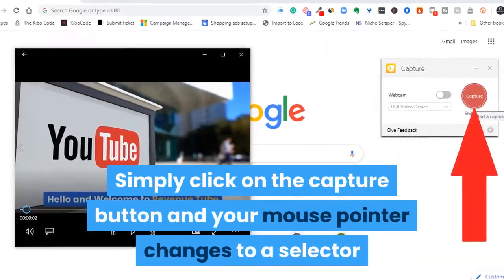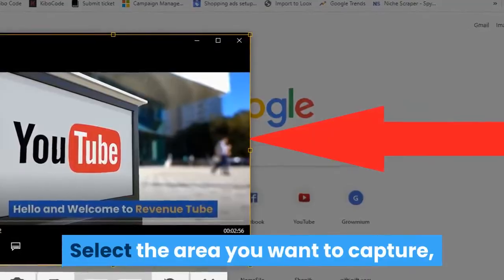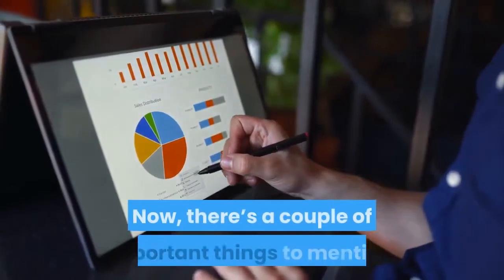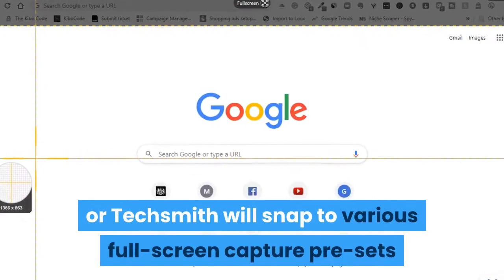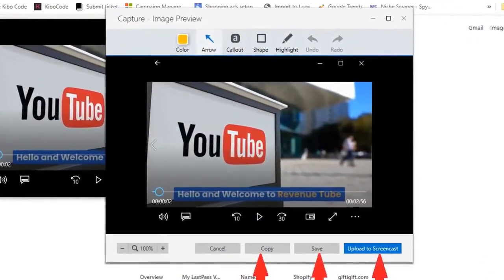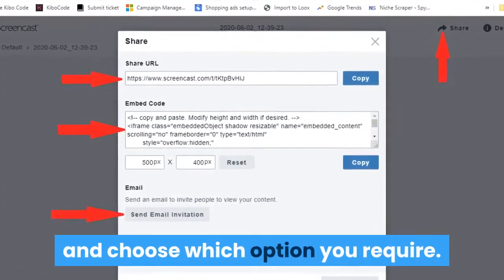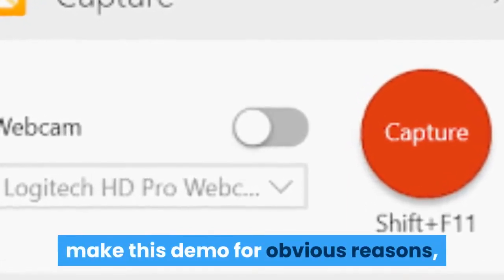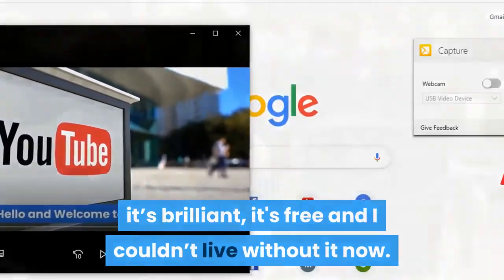How to make money on YouTube capturing images and videos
►Check out my “How to make money on YouTube” video series in the links below for my personal top ten tips, tricks, and tools for working smarter and faster online.
In this video called How to make money on YouTube capturing images and videos, I am going to introduce you to an invaluable app called Techsmith Capture.
We all have to create lots of content, and we all want to make sure that our content is of high quality and we need to get things done quickly and simply. Often, we need to use previously created elements or parts of images or videos or we need to record our screen for reference or training or content creation and we need to be able to do it quickly, easily and at high quality.
This is where Techsmith Capture comes in, let me show you how this incredible free site lets you capture images, videos and full or part screen captures and screen recordings in a few easy clicks.
When you have watched all 10 tips tricks and tools videos, I will be showing you my number one method of How to make money on YouTube, it WILL blow your mind and (spoiler alert) it has nothing to do with huge numbers of subscribers or millions of views, building a brand, becoming an influencer or making money from monetizing videos or any of the other ways you may have heard of. This involves working with YouTube’s and Google’s algorithm to generate unlimited, ultra-targeted, high-converting, free (YES COMPLETELY FREE) traffic from PAGE ONE of Google, FOREVER!
Oh and BTW, this method is how you came to see this video in the first place, I didn’t spend ONE PENNY on marketing or advertising but you found my video on PAGE ONE, POSITION 1, 2 or 3 (or all three) on Google!
If you enjoyed this latest video “How to make money on YouTube capturing images and videos” don't forget to like, share and subscribe to receive notifications of more great new videos from Revenue Tube.